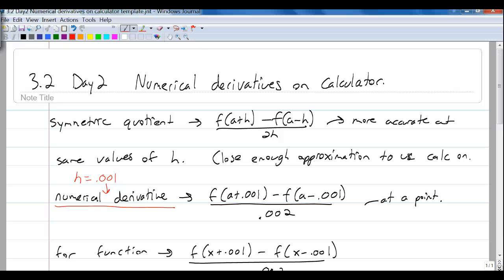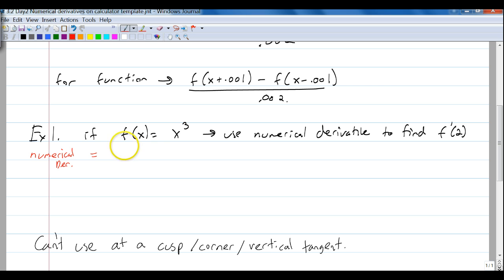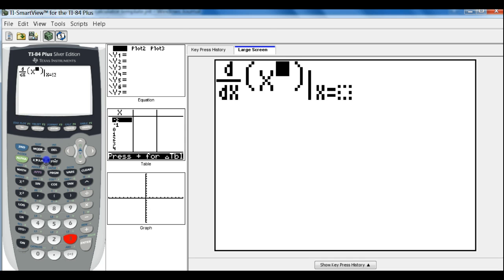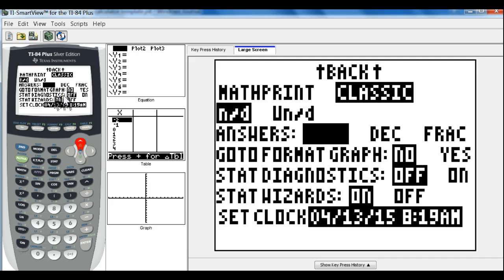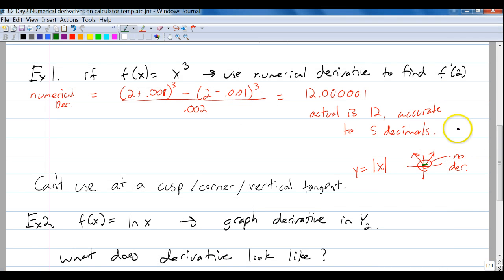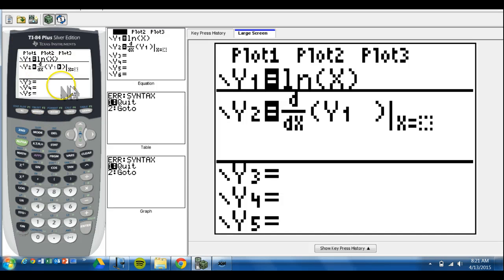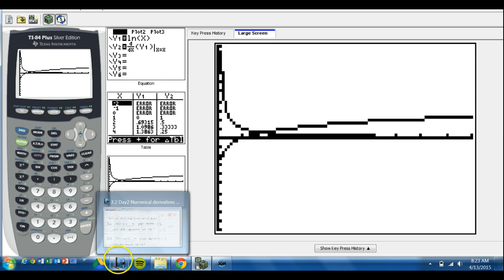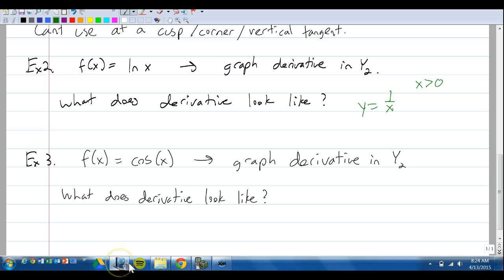Calc CH 3 3.2 Day 5 Numerical Derivatives/Calculator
3.2 Day 5 Numerical Derivatives/Calculator